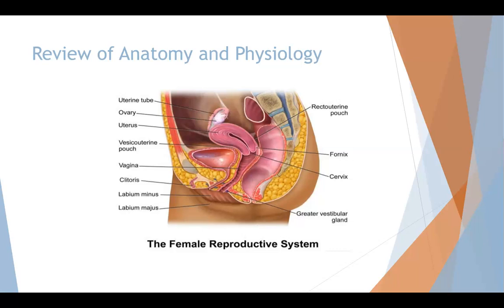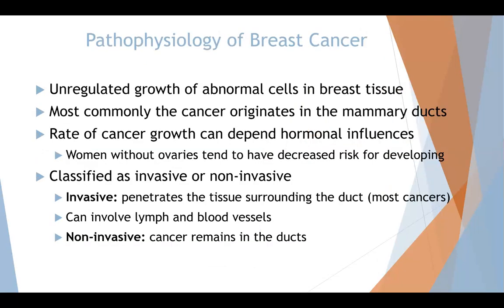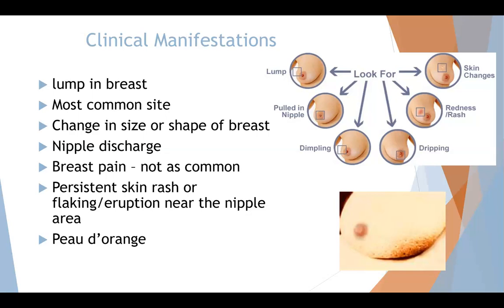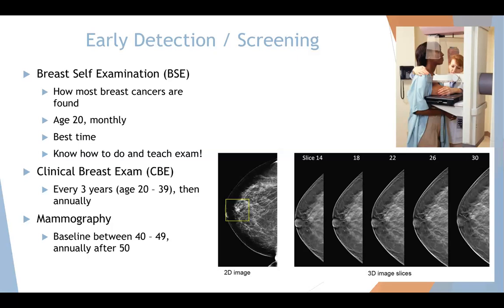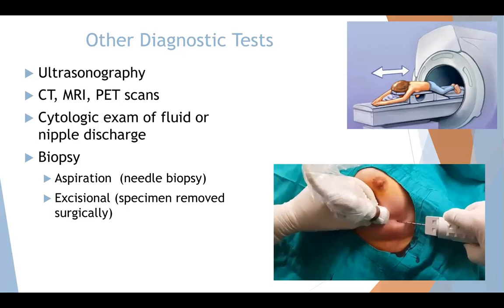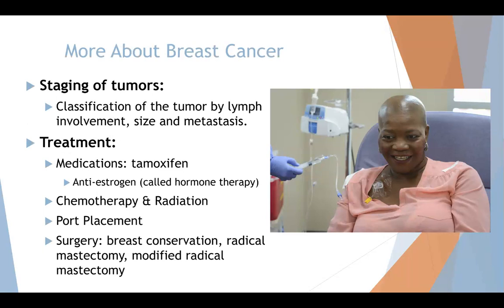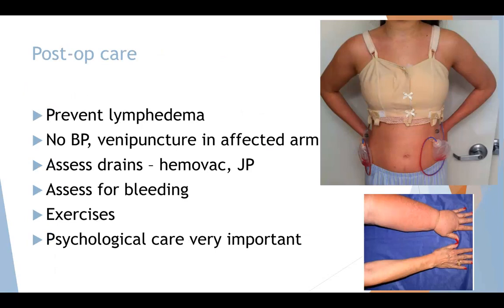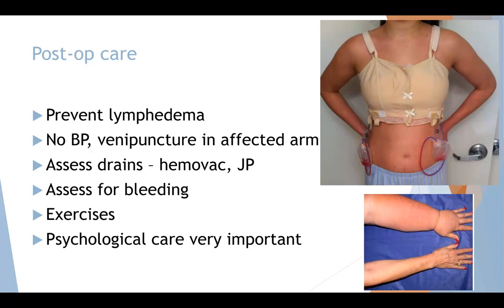Dysfuction 1 Unit 1